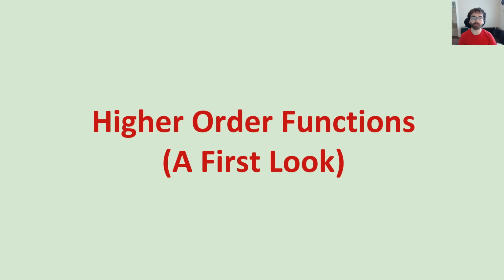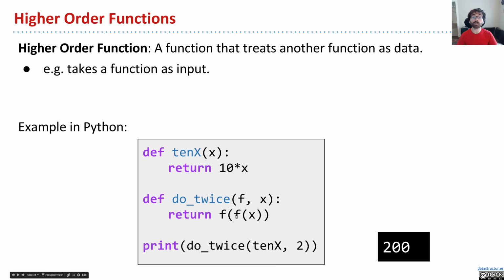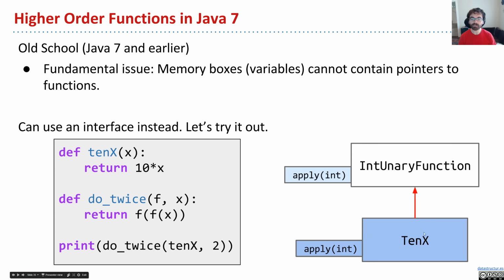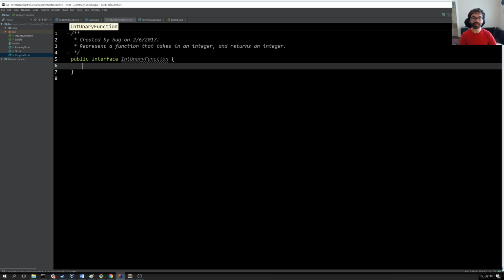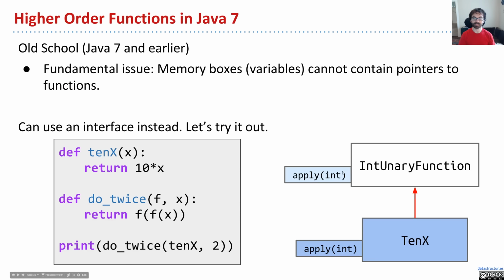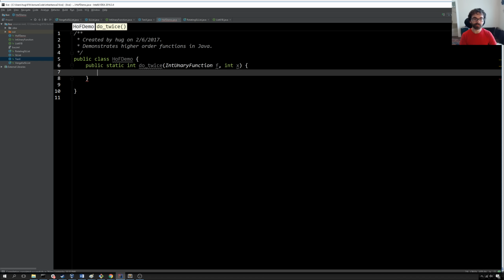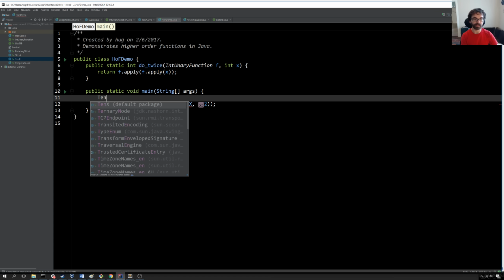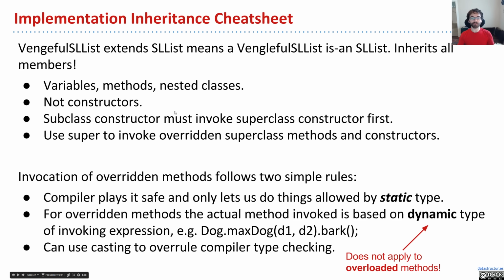[Inheritance2, Video 8] Higher Order Functions in Java